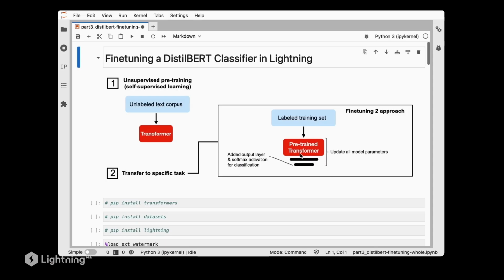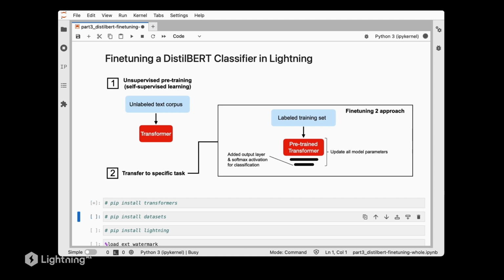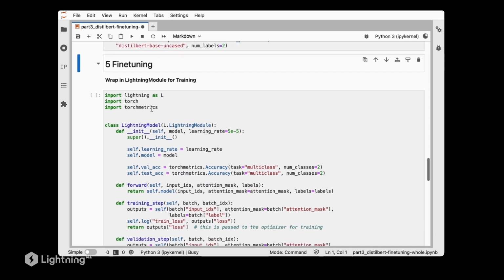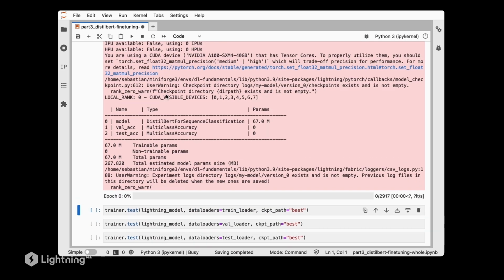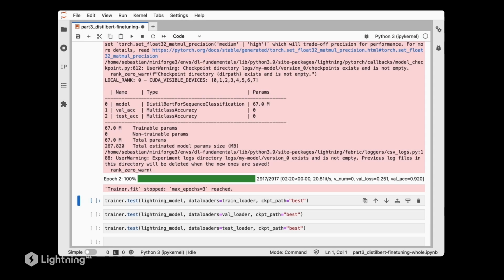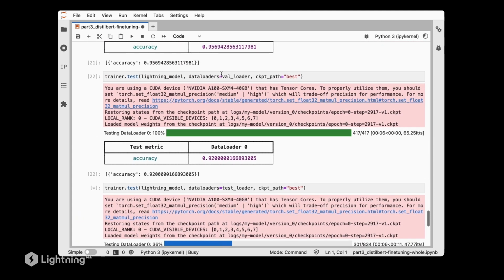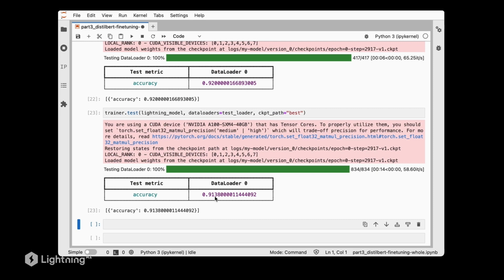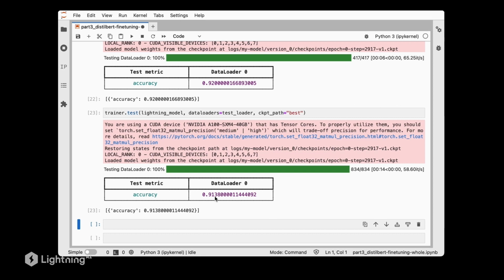Unit 8.7 | A Large Language Model for Classification | Part 3